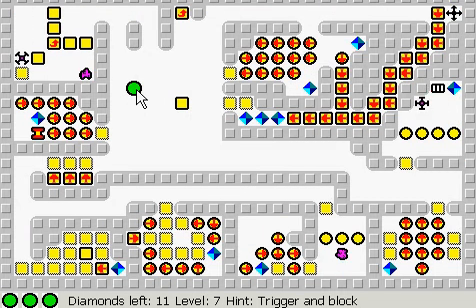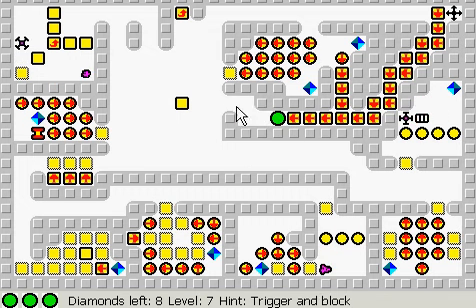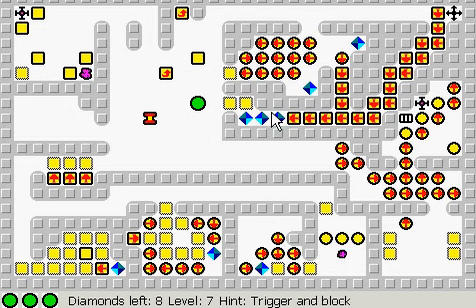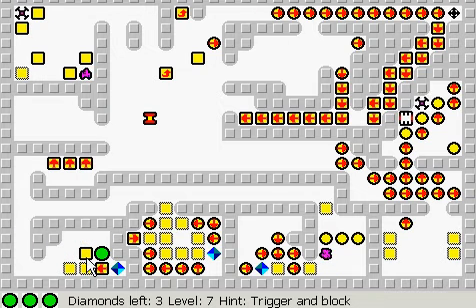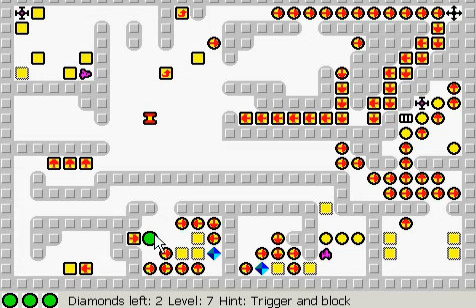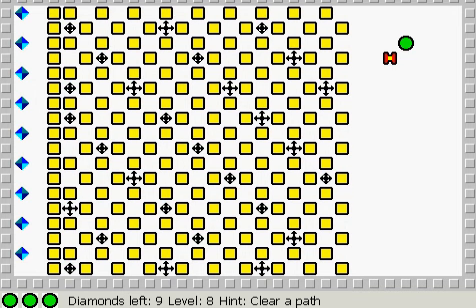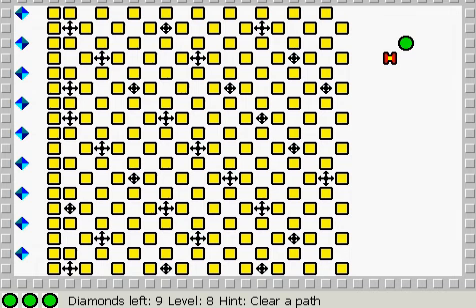Kye - Introduction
Introduction to the computer puzzle game Kye.

and click 'Downloads' , and select Kye.zip (v 2.0) .

Once you have the game, there are some suggestions for levels to play